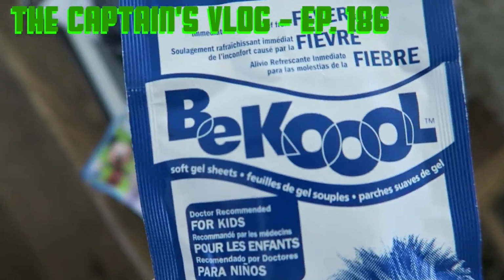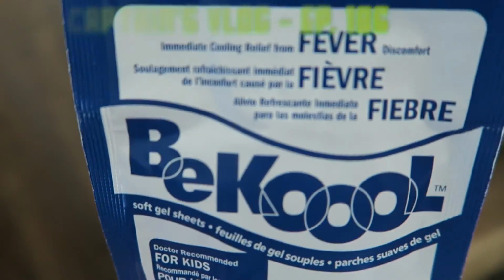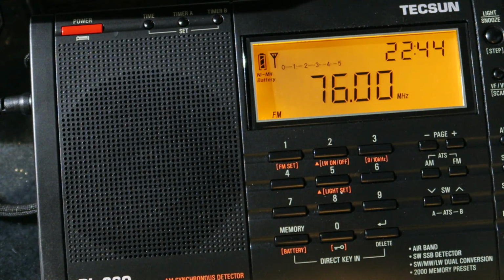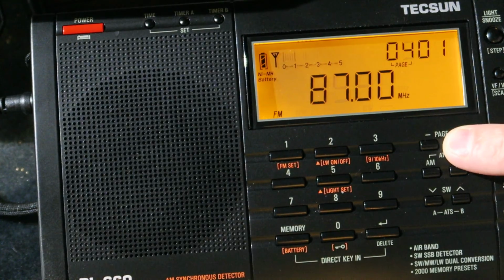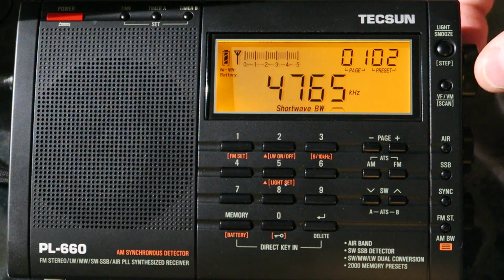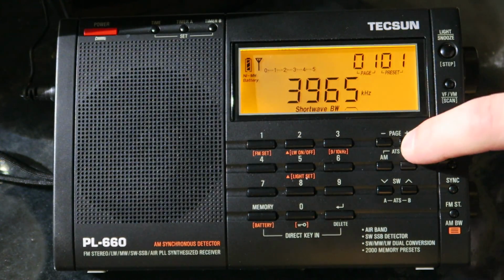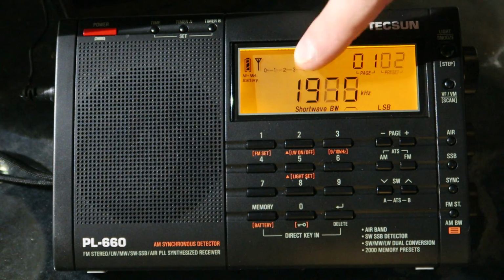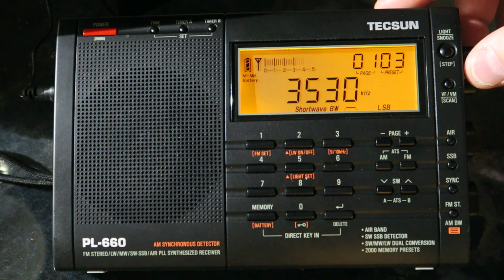The Reliable Tecsun PL 660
I'm still sick.  While I'm laid out I thought it would be go to cover the highlights of the Tecsun PL-660.  It is a great radio!  Highly recommended!

Hoshnasi on Beme.

 Sonic D:
Soundcloud.com/sncd
Twitter.com/sncd
Facebook.com/djsonicd

Kloak:
 Facebook.com/kloakmusic

Jeff Devoe:
Soundcloud.com/devoe
Mixcloud.com/mr_devoe
Twitter.com/mr_devoe
Facebook.com/devoela

Thanks!